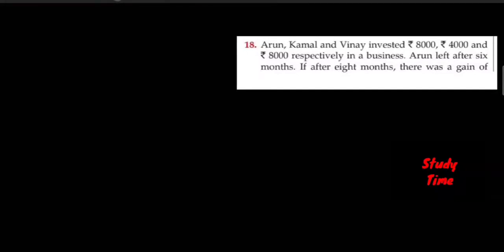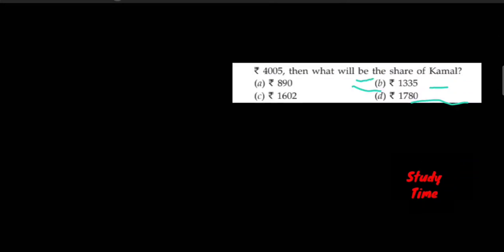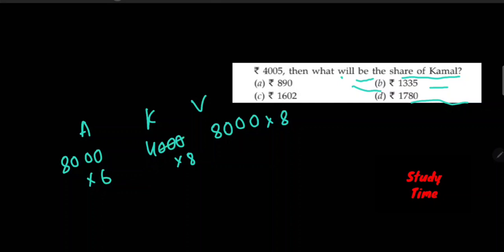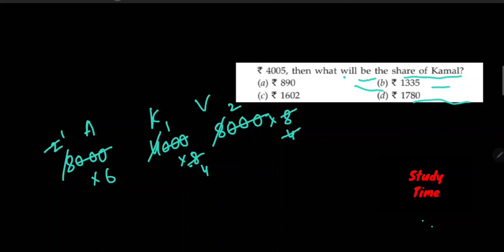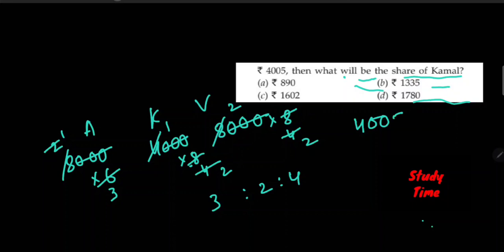RS Aggarwal : Partnership | Question Number - 18